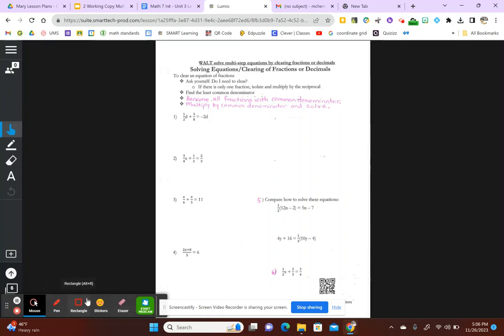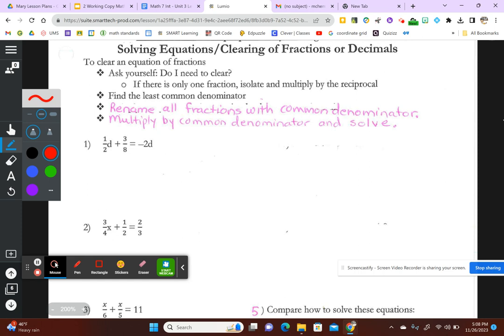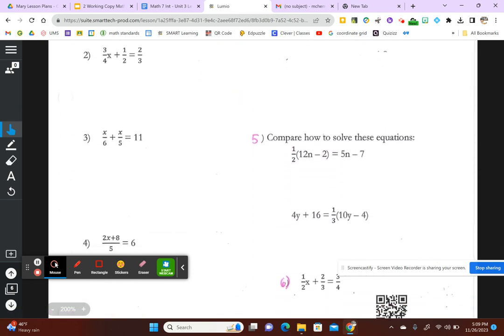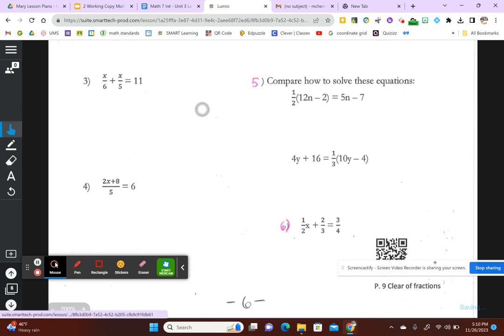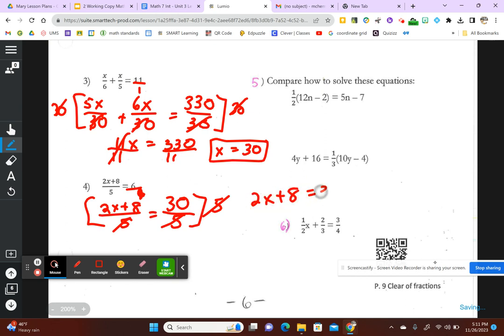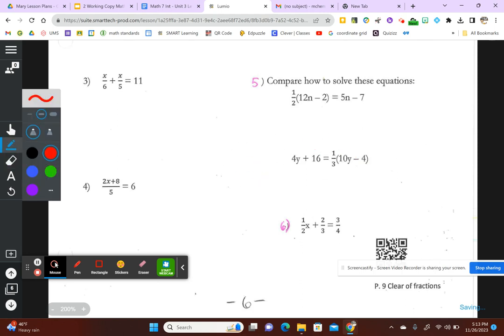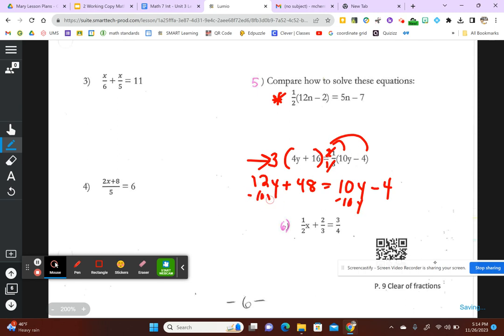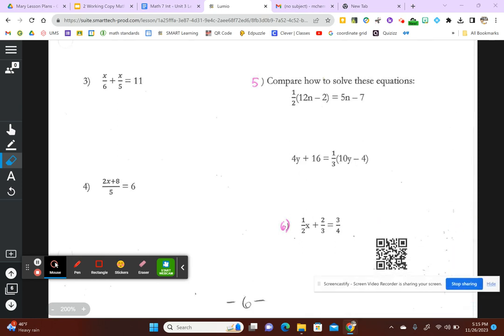Clear fractions by renaming all fractions and multiplying by common denominator